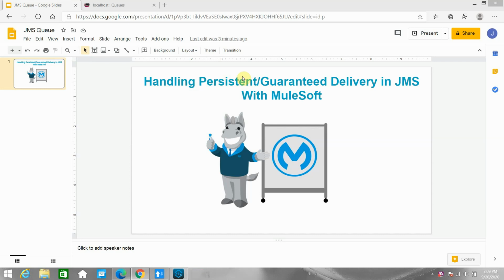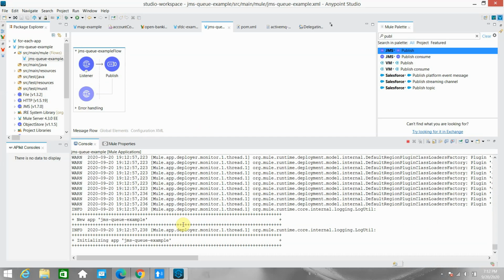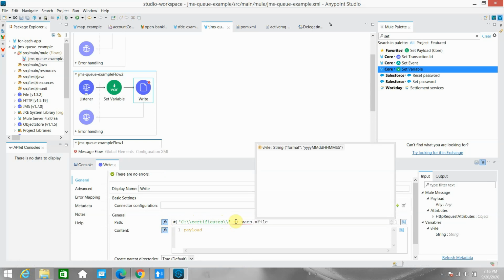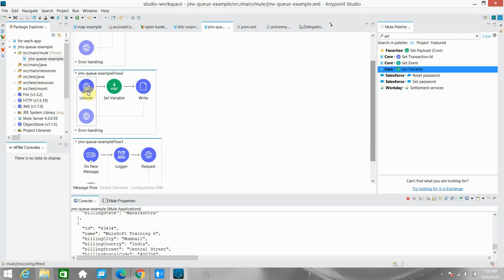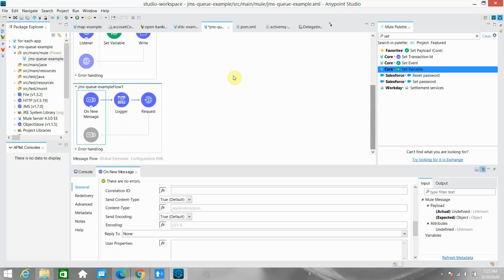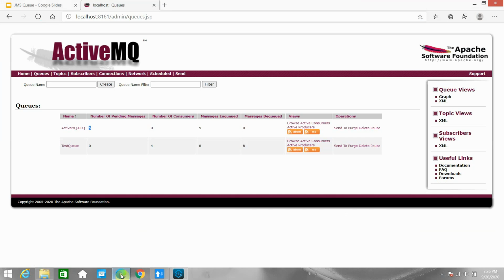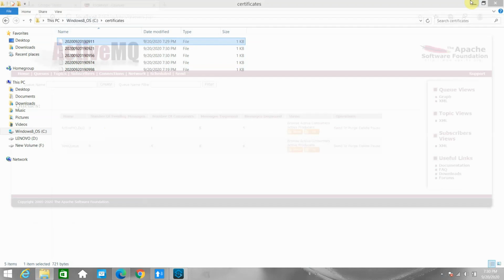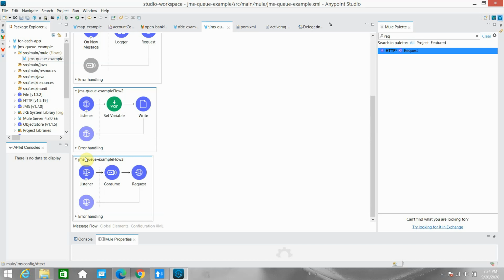Persistent Delivery in JMS | MuleSoft Guaranteed Messaging & Dead Letter Queue (ActiveMQ)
In this video, we explore how to handle Persistent and Guaranteed Delivery in JMS with MuleSoft, using Dead Letter Queues (DLQ) in Apache ActiveMQ. You’ll learn how persistent messaging ensures that messages are never lost, even in the event of system failures, and how guaranteed delivery protects enterprise integrations. We’ll demonstrate how to configure JMS persistent delivery mode in MuleSoft, set up Dead Letter Queues for failed messages, and monitor retries for error handling. Real-world examples will show how DLQ improves reliability by capturing unprocessed messages for further investigation. By the end of this tutorial, you’ll understand how to design fault-tolerant JMS-based MuleSoft applications with guaranteed delivery and robust error recovery using ActiveMQ.